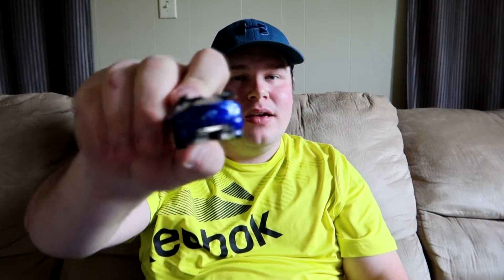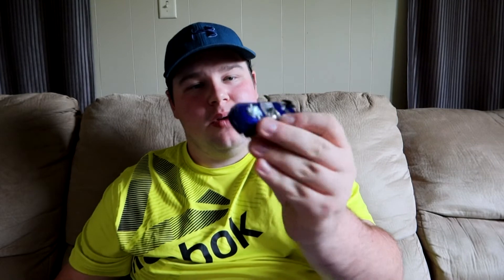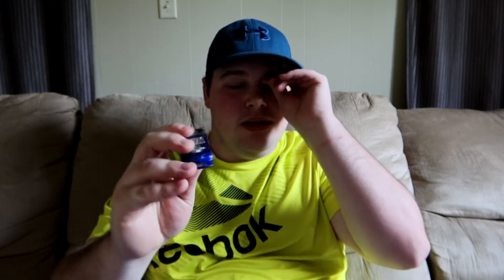Honest J Nowak #1488: (Tiny Diecast Fury) Mercy Breaker